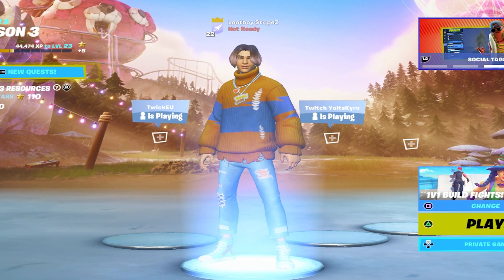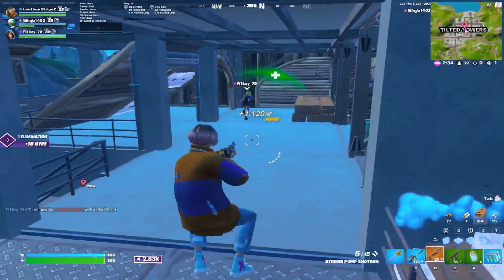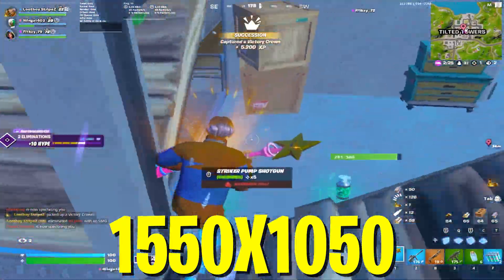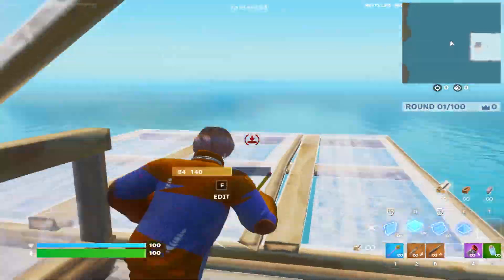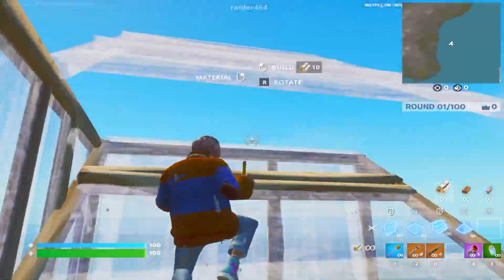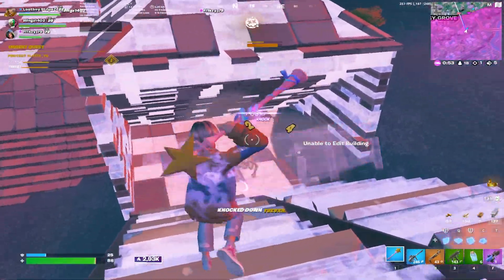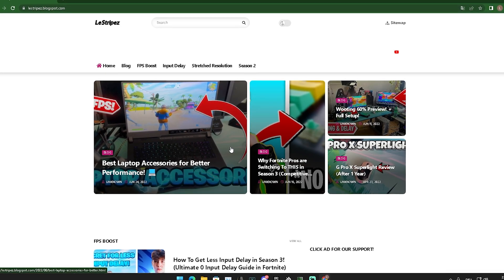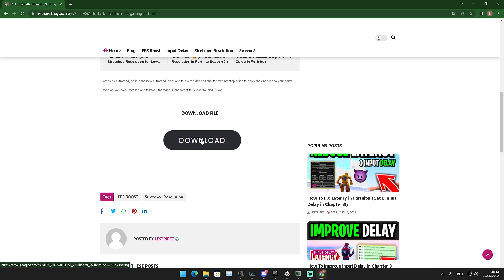Best Stretched Resolution for Laptop MAX FPS! (Best Fortnite Season 3 Laptop Resolution)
In Todays Video, Im showing you The Best Stretched Resolution for Laptop MAX FPS and The Best Fortnite Season 3 Laptop Resolution! So if you guys want to know the BEST Stretched Res for Laptop in Fortnite Chapter 3 Season 3 for MAX FPS BOOST & 0 Input Delay ingame. Afterwards your going to have a smoother Gaming Experience & Less Input Latency. This will also help you to improve on Laptop and get the BEST Performance in Fortnite on Laptop. Im also going to show you How To Get Stretched Res on Laptop in Season 3 and how to get MORE FPS on Fortnite in Chapter 3 Season 3 on Laptop.

► Title: How To Get Less Input Delay in Season 3! (Ultimate 0 Input Delay Guide in Fortnite)